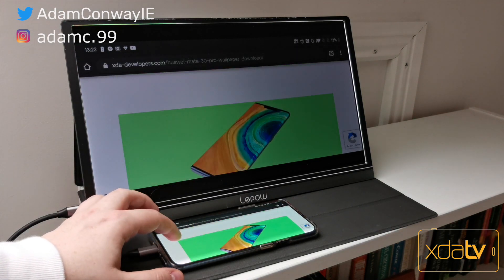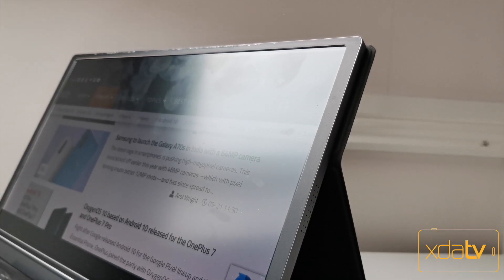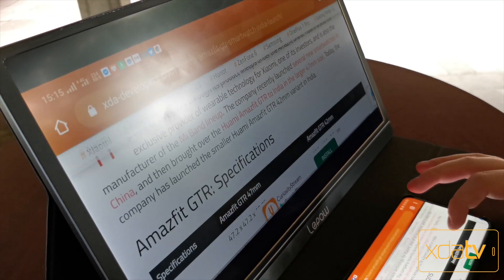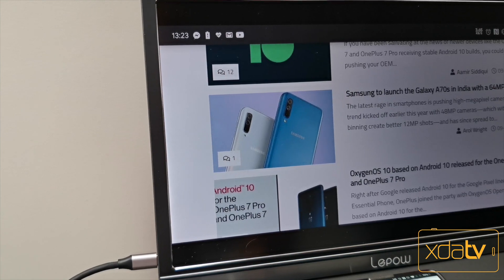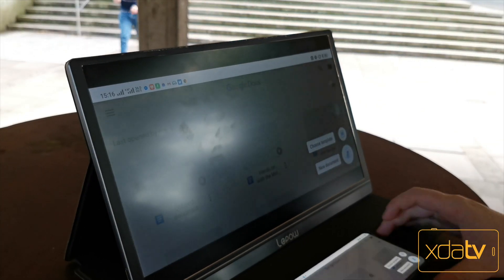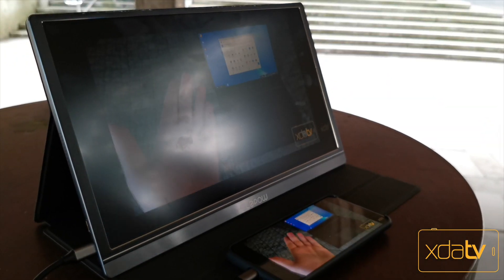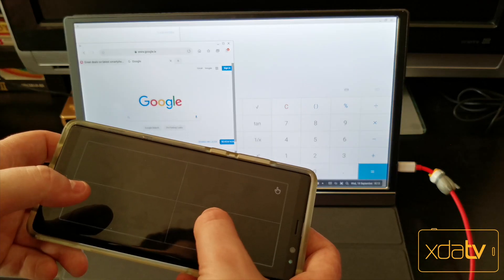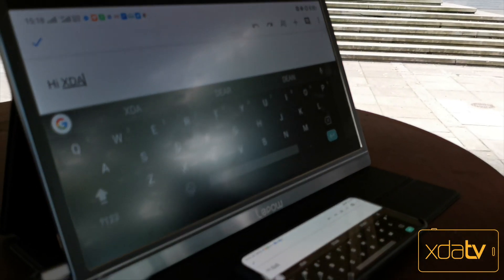A USB-C External Monitor for your Smartphone - Lepow Monitor Review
Smartphone screens are getting quite big, but to some, they’re not big enough. As smartphones begin to replace laptops, there needs to be a way to use your phone in a laptop-style form factor. That’s where a portable monitor comes in, with the idea being that you can then use your phone on a much bigger screen. Lepow’s 15.6-inch portable monitor looks pretty much like a laptop, and if you have a Samsung, Huawei, or Honor phone, you can turn it into one. It has a built-in set of speakers on each side, a mini HDMI port, two USB-C inputs (one for power only), and even a headphone jack.